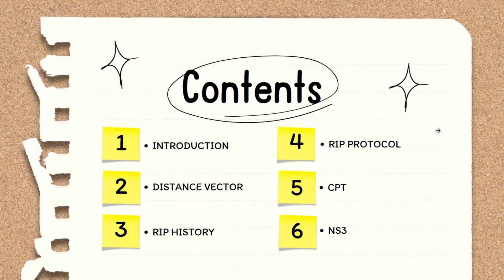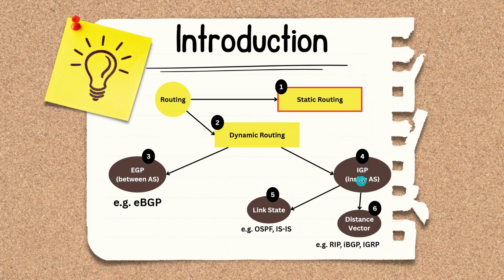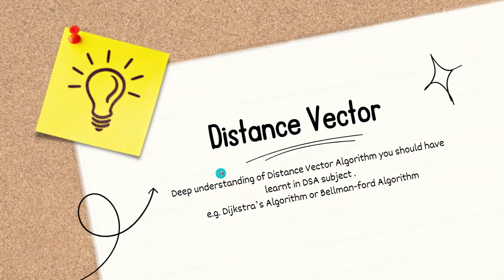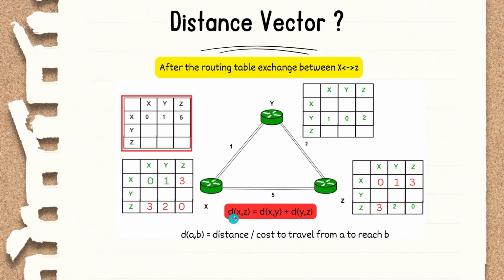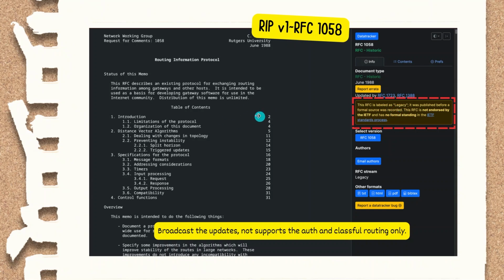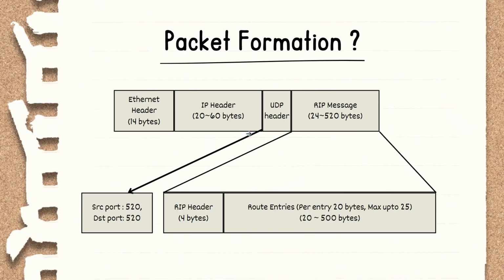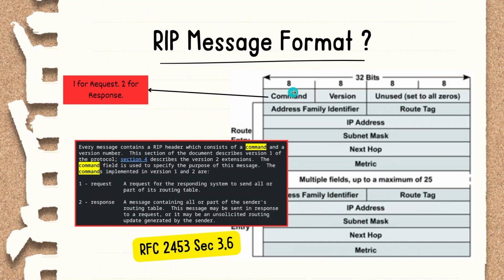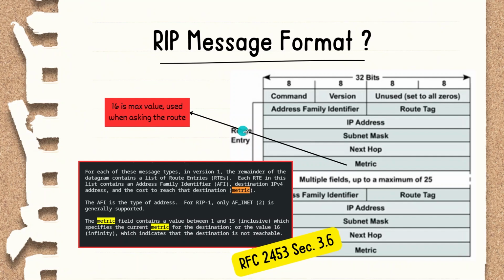RIP In Networking | Basics of RIP Explained | Layer-3 of Networking Series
📡 RIP Protocol Explained | Basics, Distance Vector Algorithm, History & Packet Format 🌐

In this video, we take a deep dive into the Routing Information Protocol (RIP) — one of the earliest and most foundational routing protocols in networking.

🎯 What You'll Learn:
What is RIP and why it's important in networking
The fundamentals of the Distance Vector Algorithm
The history and evolution of RIP, including RIP v1 and RIP v2
Insights into the official RFCs (Request for Comments) that define RIP
A breakdown of the RIP packet format with practical explanations

📘 Referenced RFCs:
RFC 1058 – Routing Information Protocol
RFC 2453 – RIP Version 2

🔍 Whether you're a student, networking enthusiast, or preparing for certifications like CCNA, this video will help you understand RIP from the ground up.